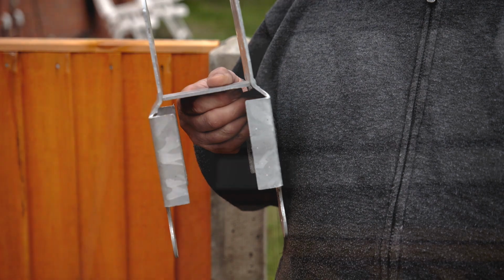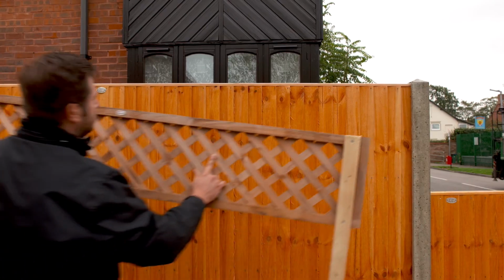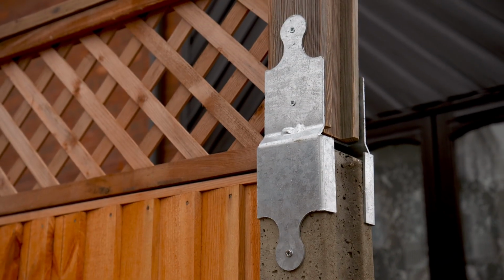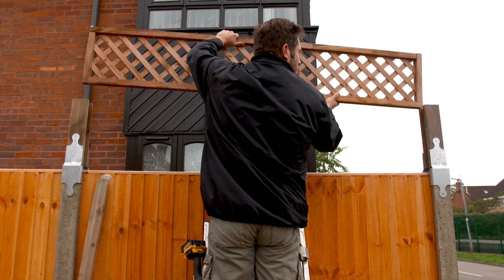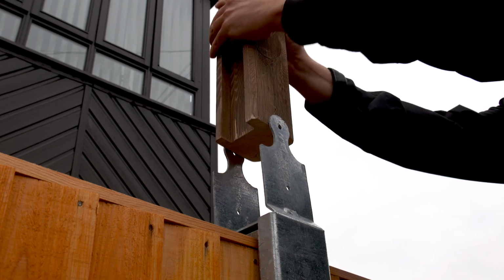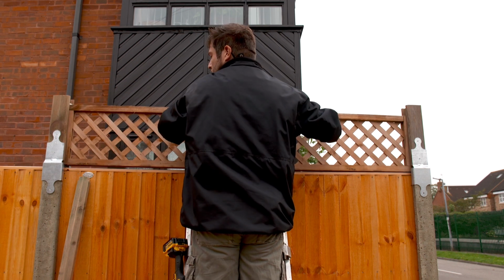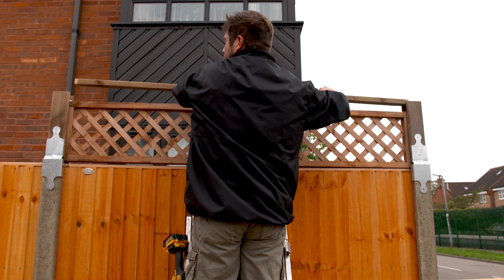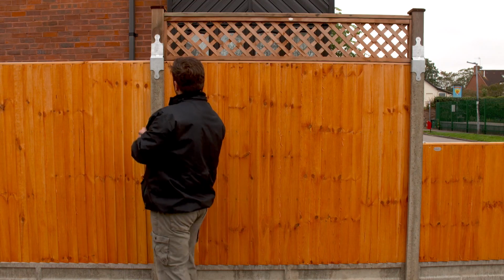The Fence Extender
The fence extender is a patented Barrett Landscape design . It is not currently an item that can be purchased from any retail outlet.

We would like to hear from any manufacturer that would be interested in producing and marketing the fence extender under license.